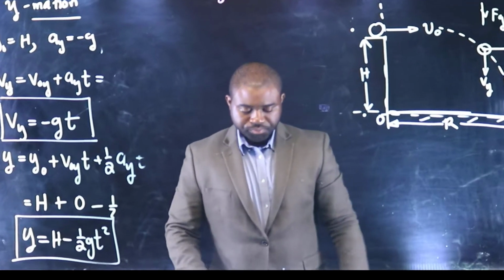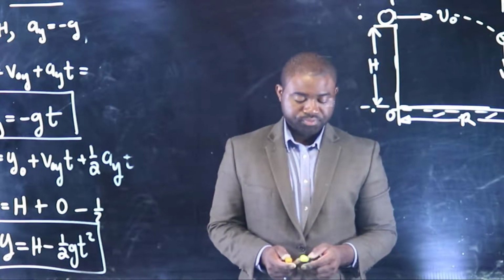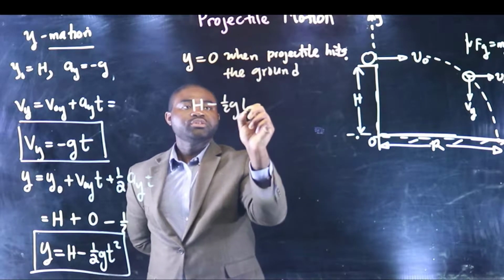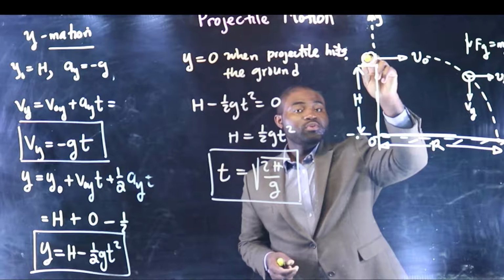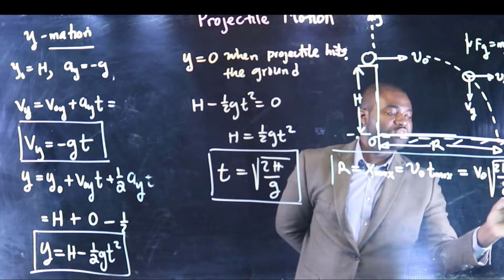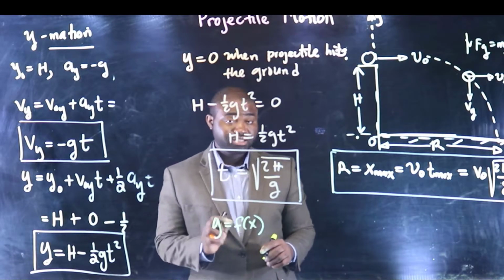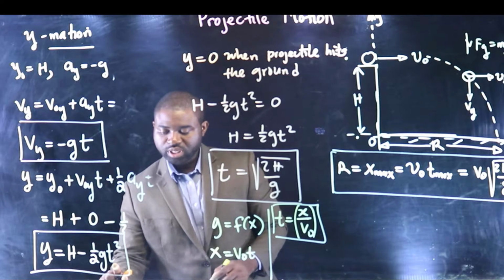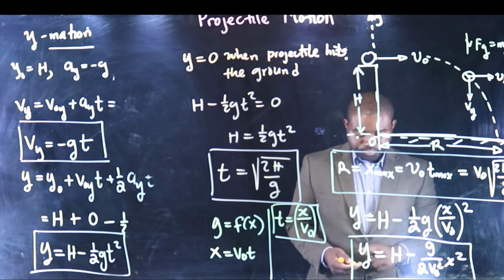Projectile Motion 4: Horizontal Projection 2